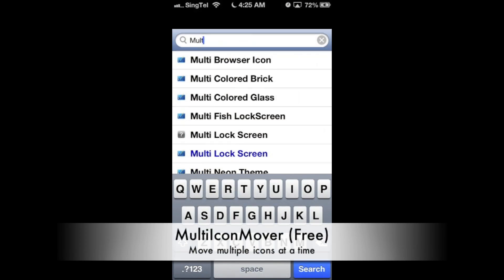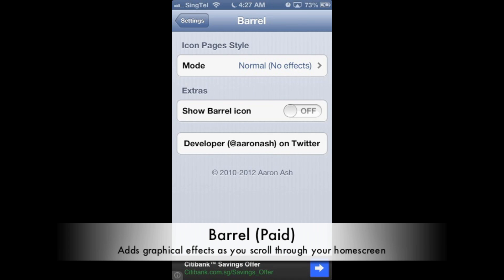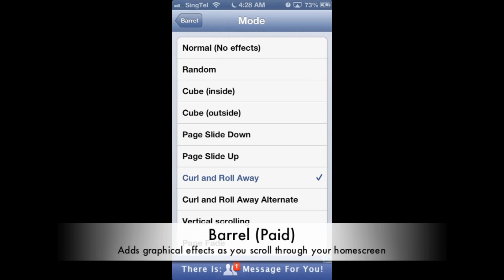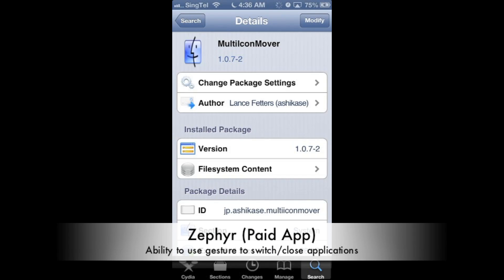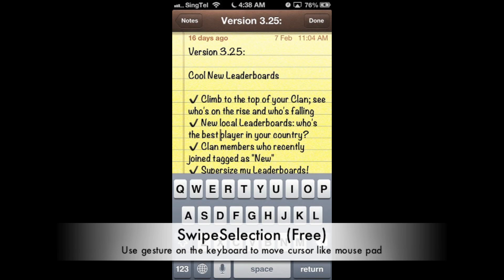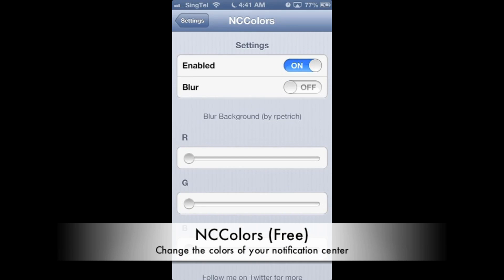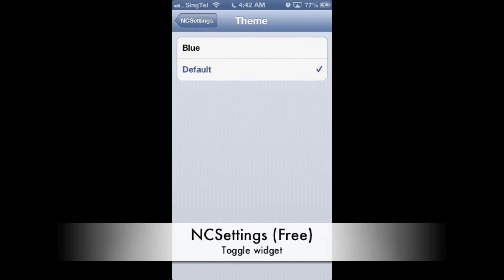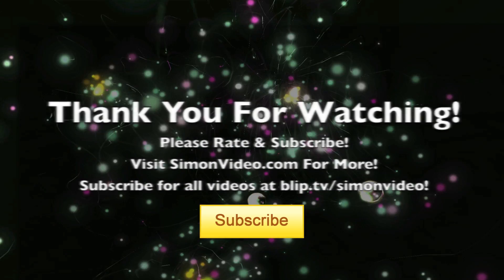Top Jailbreak for iPhone 5, iOS 6.1 - Part 2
Top Jailbreak for iPhone 5, iOS 6.1 - Part 2 from SimonVideo.com HD - Apple iOS App Reviews. Like this? Watch the latest episode of SimonVideo.com HD - Apple iOS App Reviews on Blip!

In this series of jailbreak videos, this is part 2 of 3 top jailbreak tweaks that I personally like on my iPhone 5, iOS 6.1

1. MultiIconMover
2. Barrel (Paid app)
3. Zephyr (Paid app)
4. SwipeSelection
5. NCColors
6. NCSettings

Warning: Jailbreaking do void Apple warranty and and may or may not cause instability due to incompatible tweaks installed for the latest iOS version or conflicts of tweaks. Jailbreak at your own risk.

I filmed the iPhone 5 screen using the "reflector" app on my mac mini and edited the videos using iMovie 11 The voice in the video is me.

This is a commentary to show some of the best tweaks for my iPhone 5, iOS 6.1.